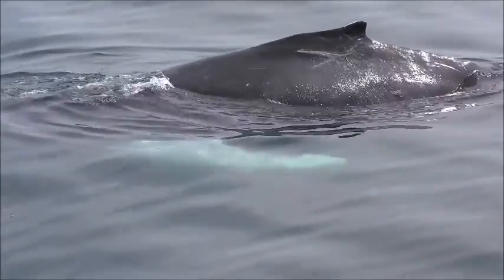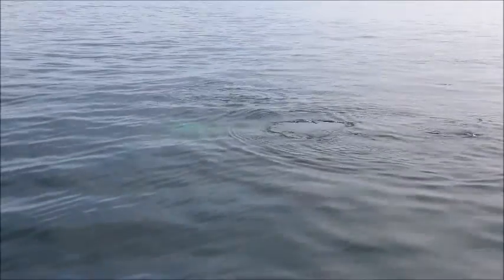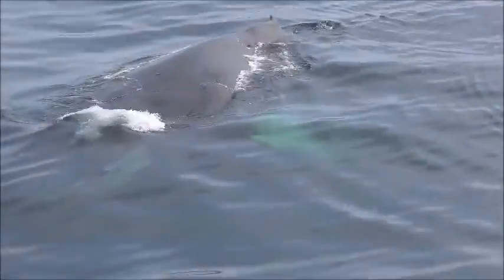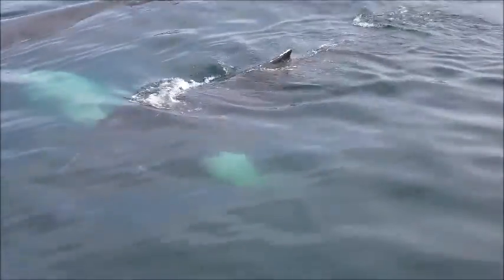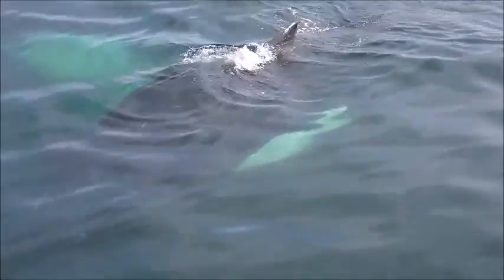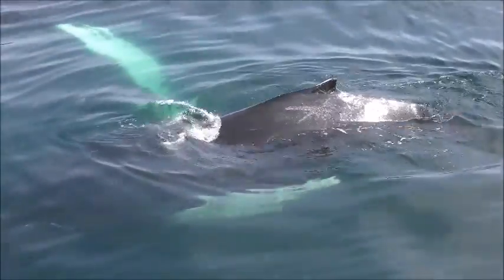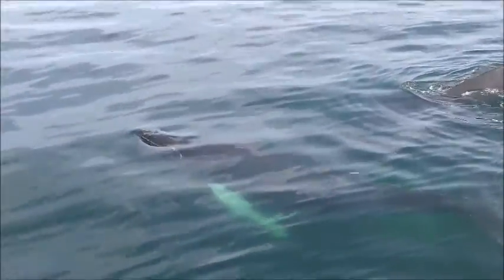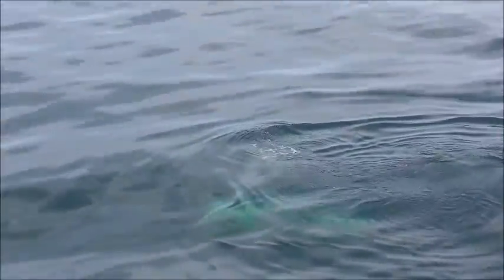Humpback Whale Calf - Massachusetts- July 30, 2018 - Wow!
Mother and calf - Stellwagon Bank - Massachusetts Bay - July30, 2018.
Captain John boat out of Plymouth.
One of the best whale watches of the season.
Mother and calf up close and another female feeding up close.
She was feeding by blowing bubbles in a circle and rising into the center.